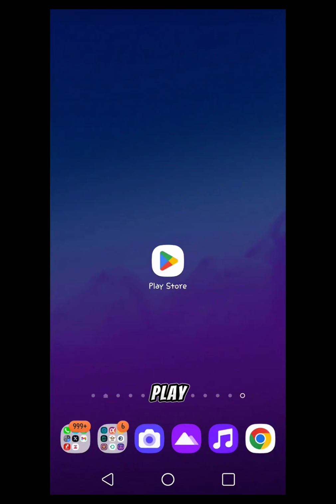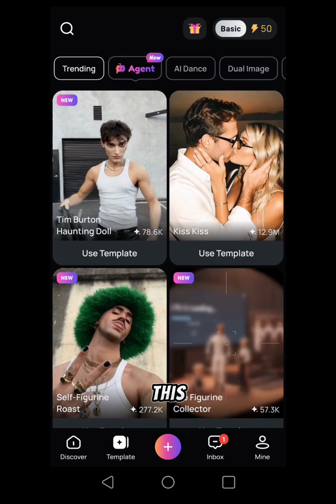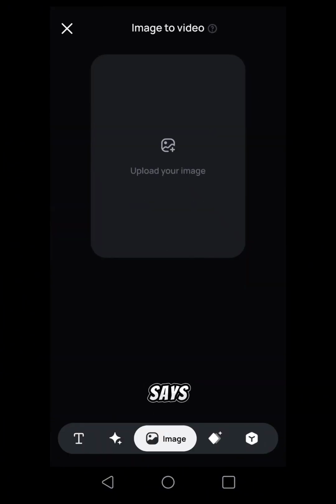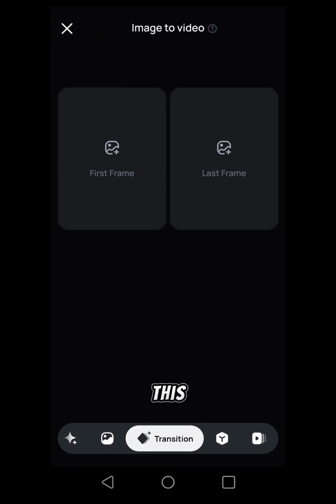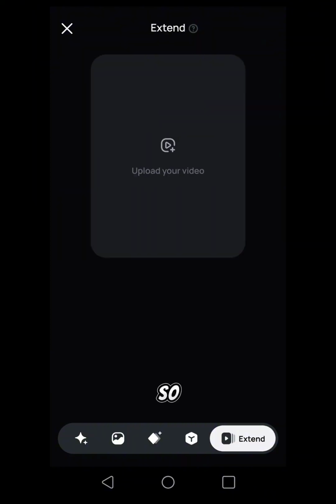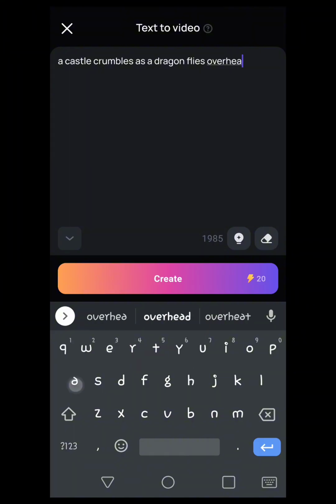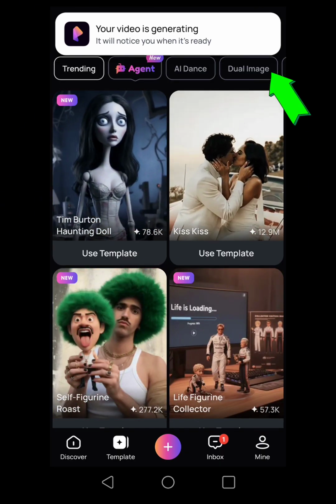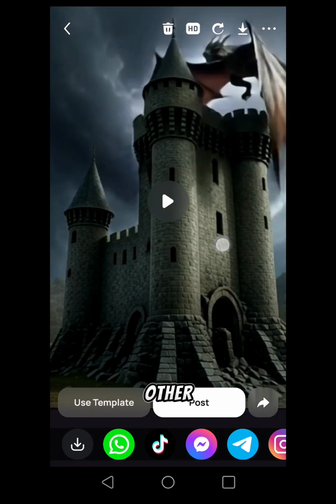Pixverse AI Video Generator: How to Get UNLIMITED Free Videos (2025)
Pixverse AI Video Generator Tutorial: How to Create UNLIMITED AI Videos for FREE in 2025

Struggling to find a truly free AI video generator free of limitations? In this step-by-step tutorial, I show you exactly how to use the Pixverse AI video generator to create stunning, high-quality videos without spending a dime. Discover the secret to unlimited AI video generator free access and turn your text ideas into visual stories with this powerful text to video AI free app.

Whether you're a content creator, marketer, educator, or just curious about AI video tools, Pixeverse makes it easy to turn your ideas into cinematic visuals. I'll walk you through how to get started, the exact process to create free, unlimited videos with Pixverse AI, how to claim free daily points, and how to unlock the full potential of this incredible platform.

✅ What you'll learn in this video:
- How to use Pixeverse to create AI videos for free
✅How to get started with Pixverse AI as your ultimate ai video creator free tool.
✅The proven method for generating unlimited videos without hidden costs.
✅Tips for generating high-quality, engaging content
✅How to turn text into video in seconds
✅How to extend short videos
✅How to generate videos from images
✅How to join, fuse or combine images to create a video